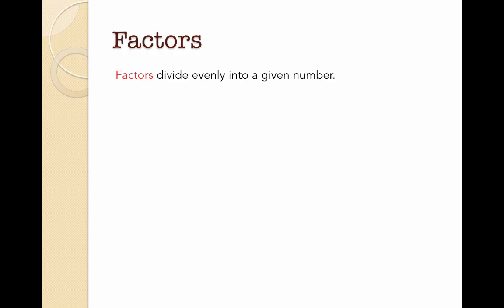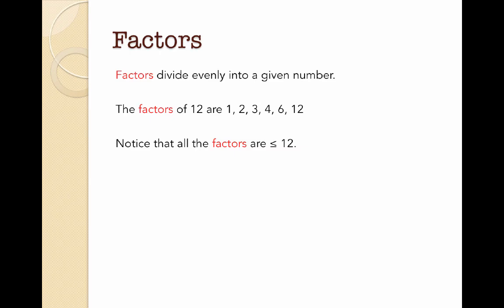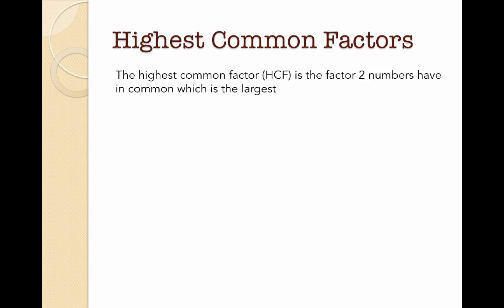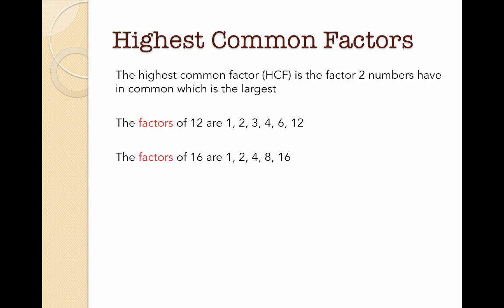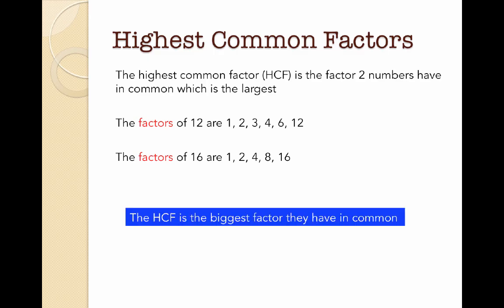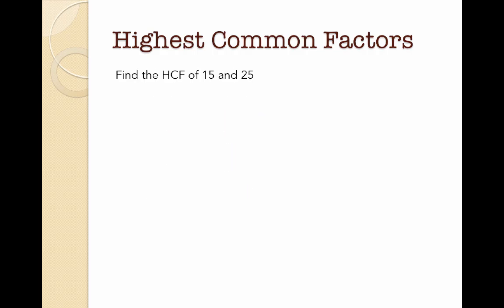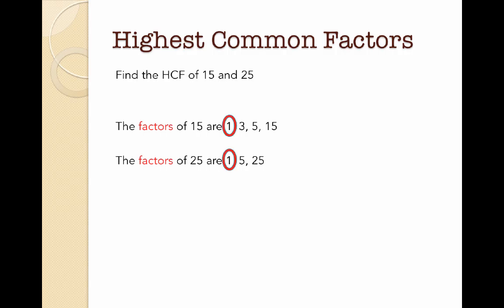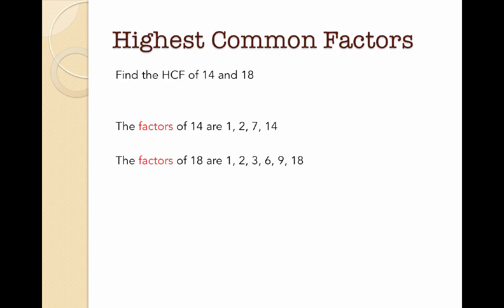U4L2V1 Highest common factor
Learn about the highest common factor and how to find it